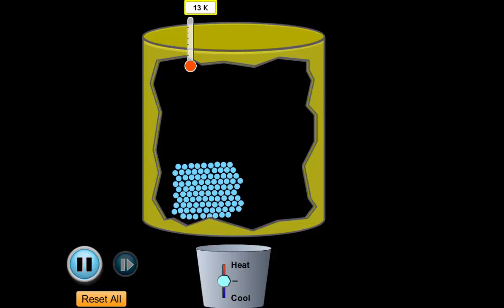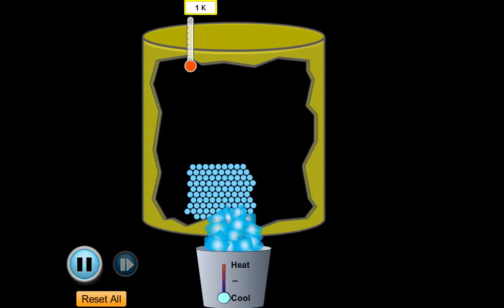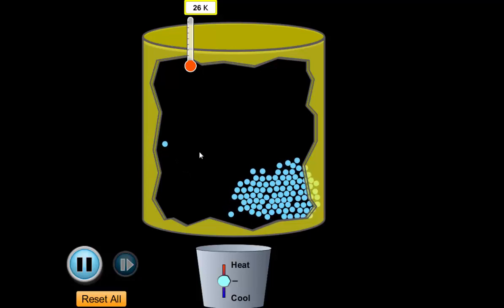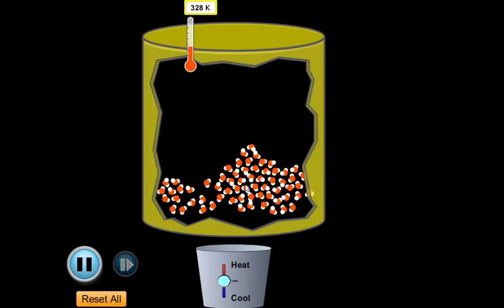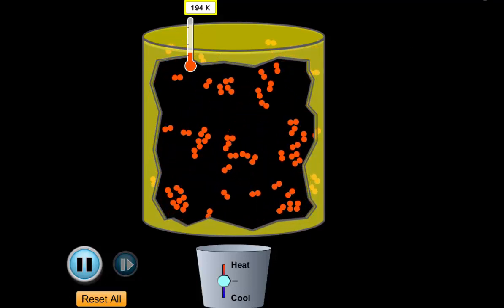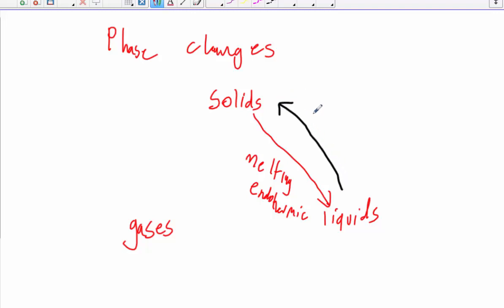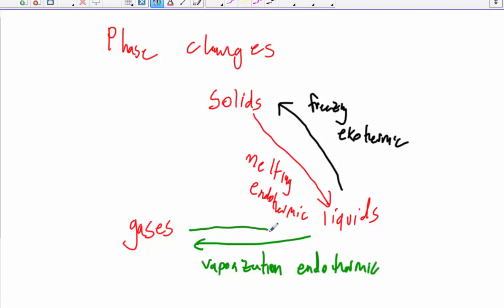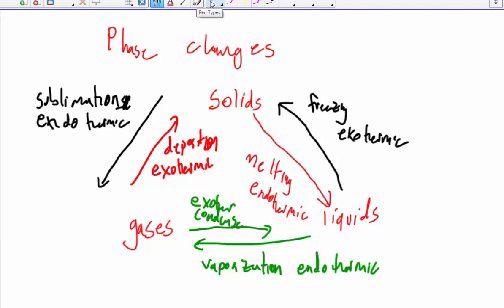Phase changes and energy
endothermic and exothermic phase changes